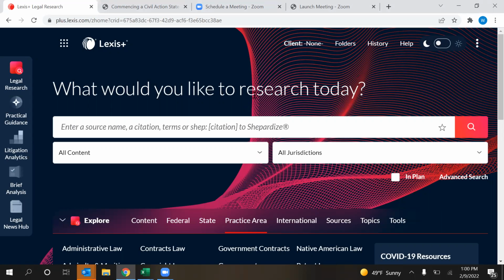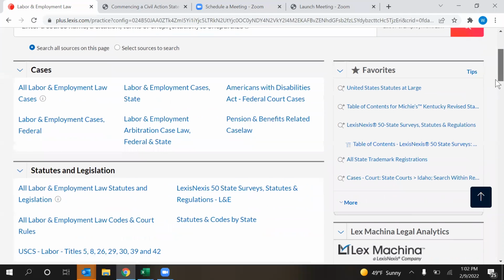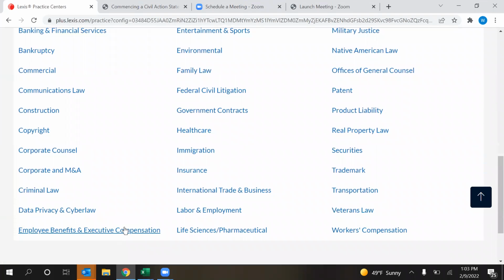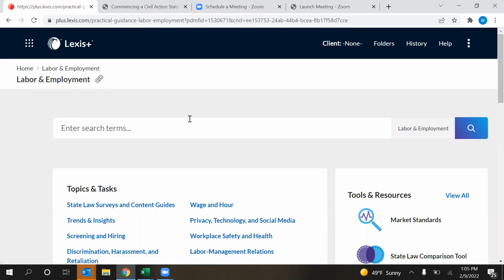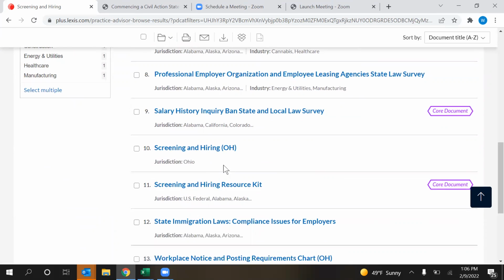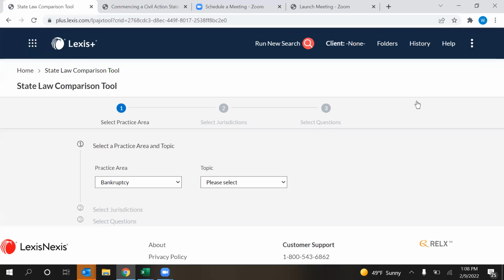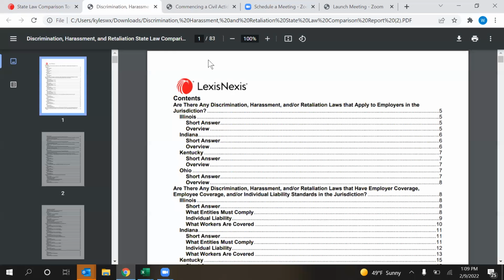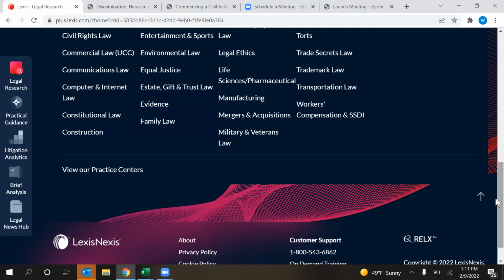Quick Tips on Labor and Employment Searching on Lexis+